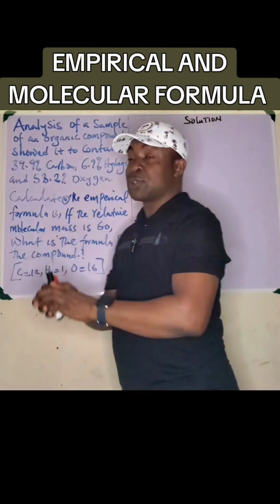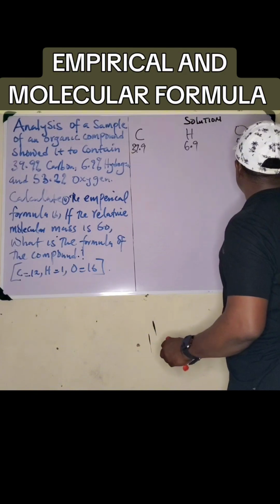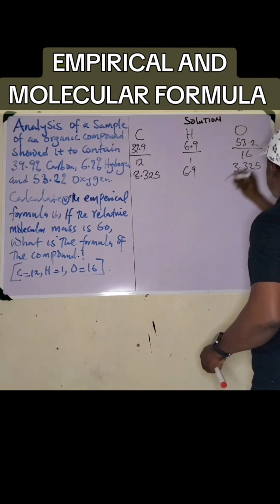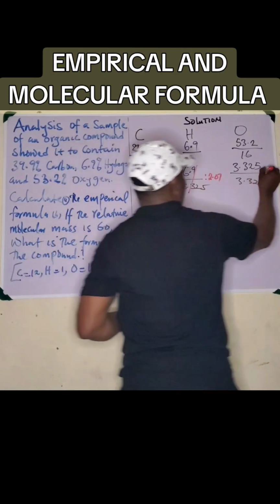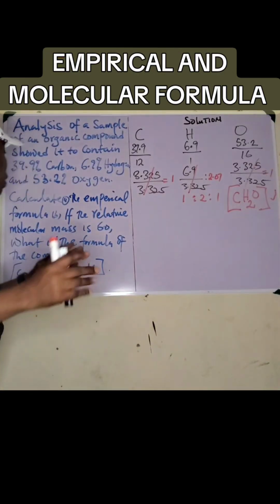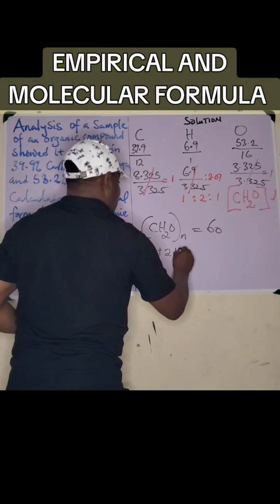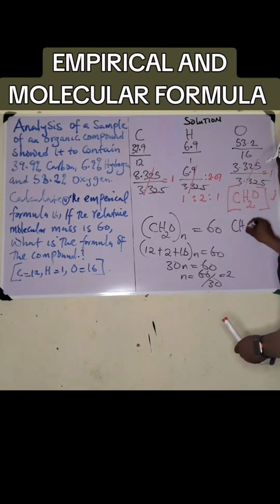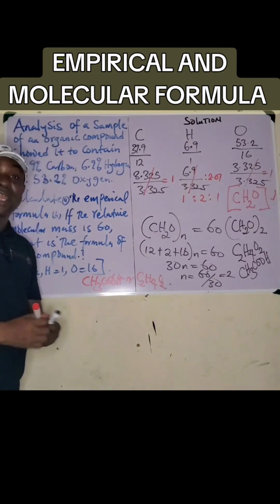Calculations for empirical & molecular formula#everyone#chemistrypage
Empirical formula is the simplest whole number ratio of atoms of each element in a compound and  it doesn't show the actual number of atoms, just the lowest ratio.

Molecular formula  is the actual number of atoms of each element in a molecule of the compound.

It is a multiple of the empirical formula.